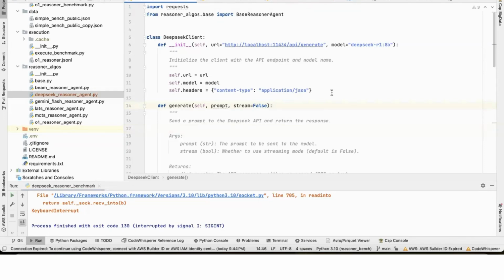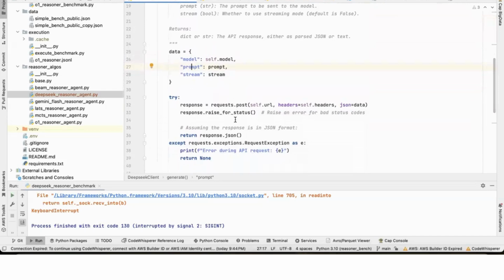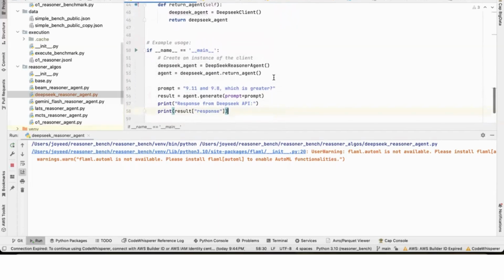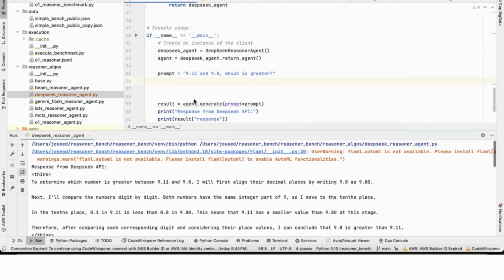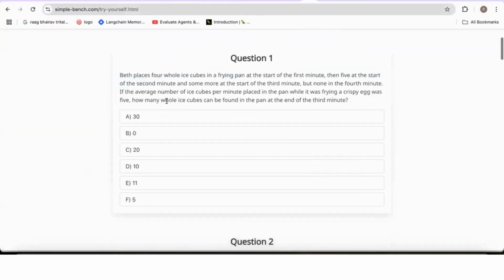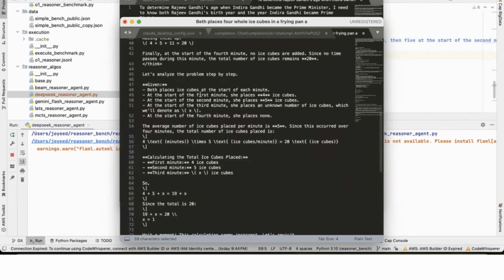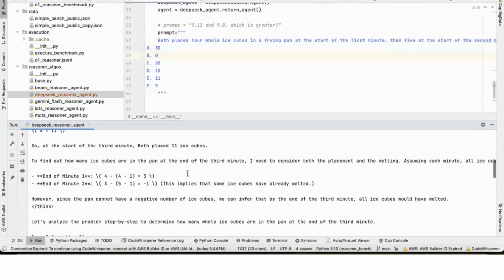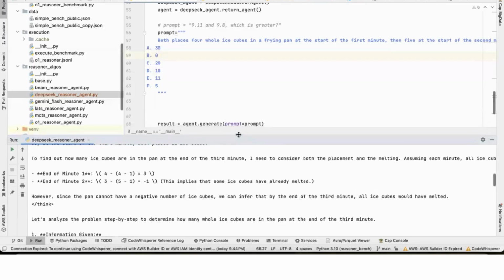Running Deepseek R1 locally.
In this recording, I show how to run deepseek R1 model locally.